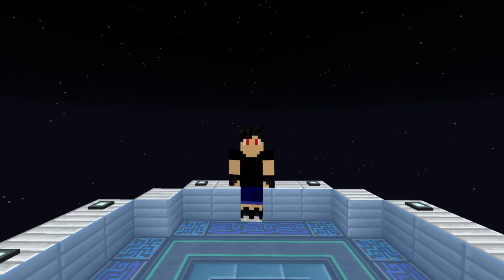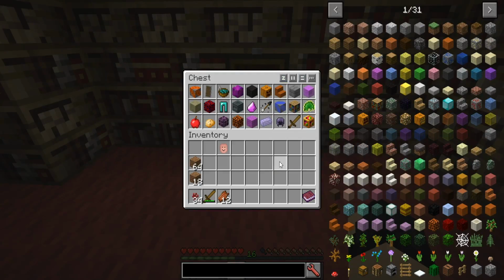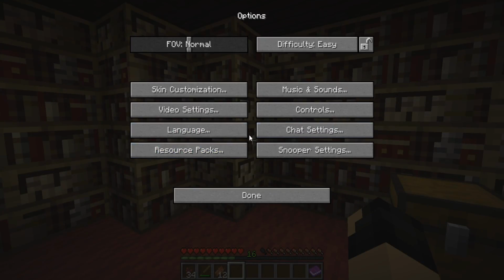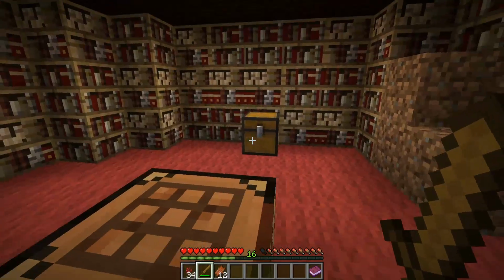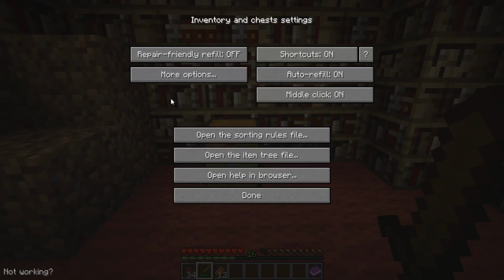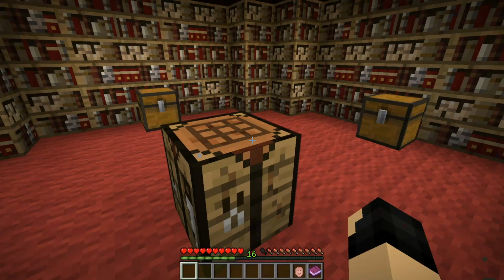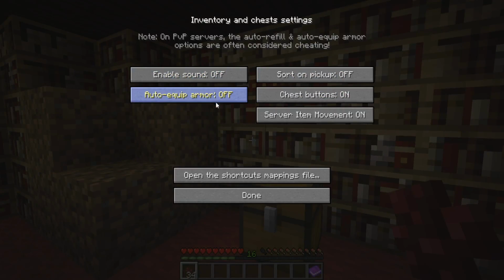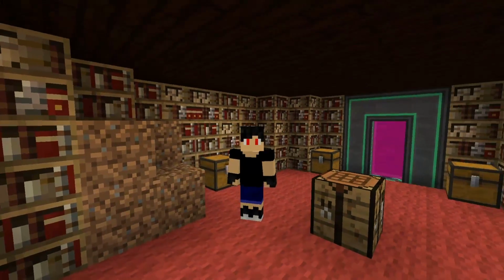Inventory Tweaks Mod Showcase 1.10.2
This Is A Very Useful Mod To Help You Sort Your Inventory!